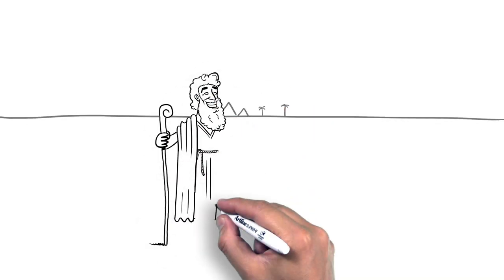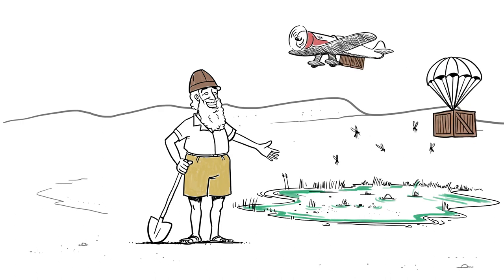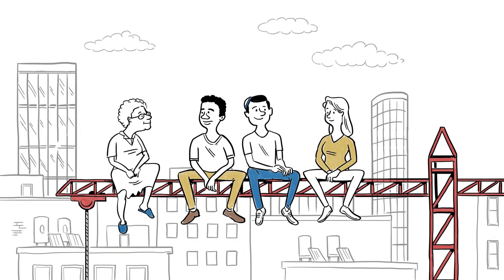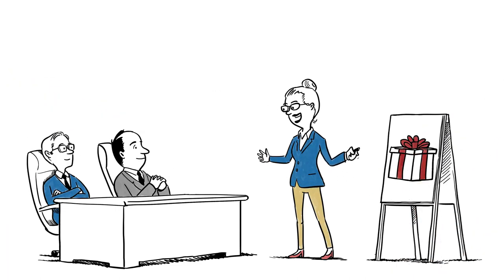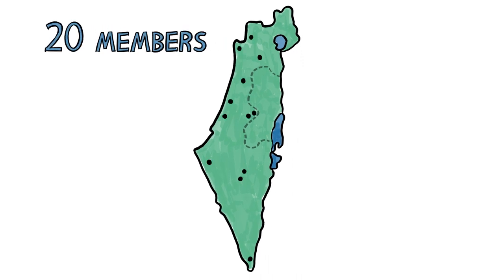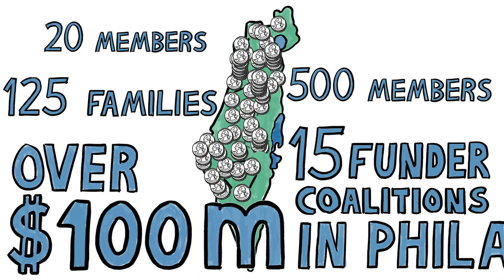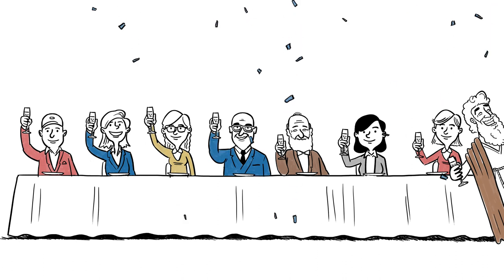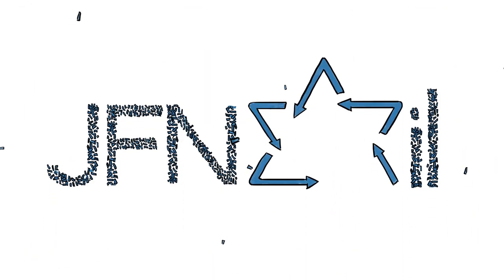Celebrating 10 Years of JFN Israel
The video was produced by White Animation ], a leading whiteboard animation company in Israel. Among their projects is an animated series about the future of Israel, Israel 70+.